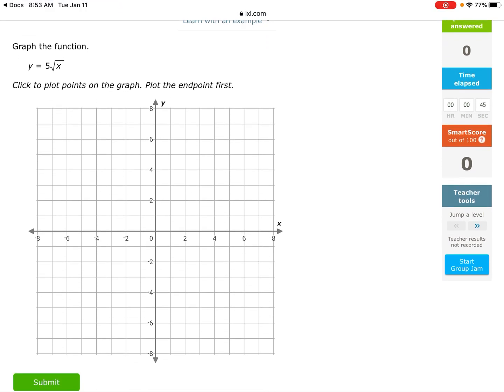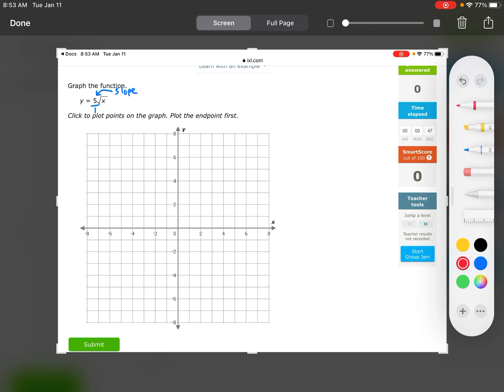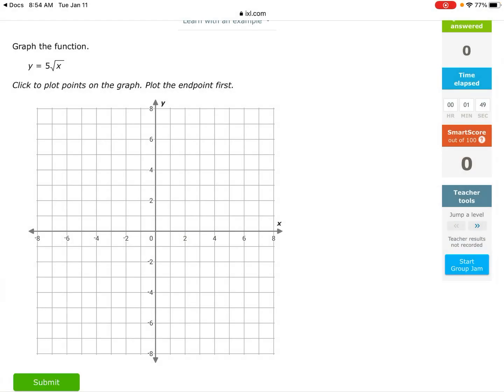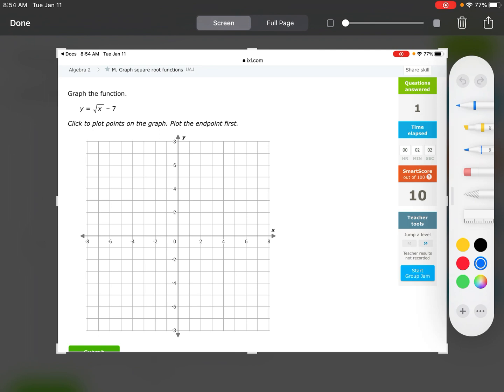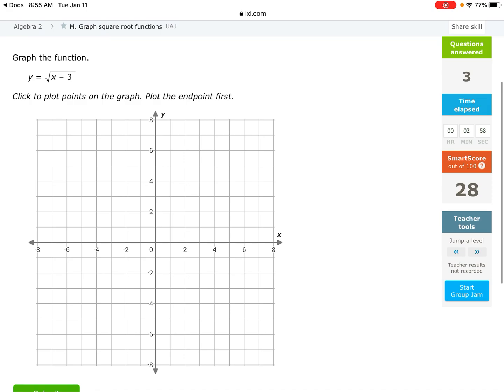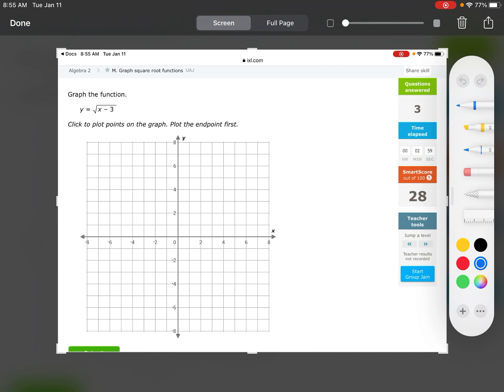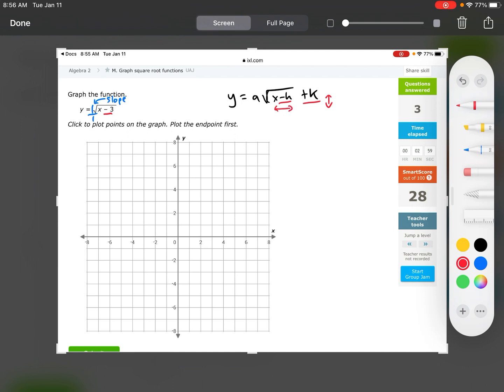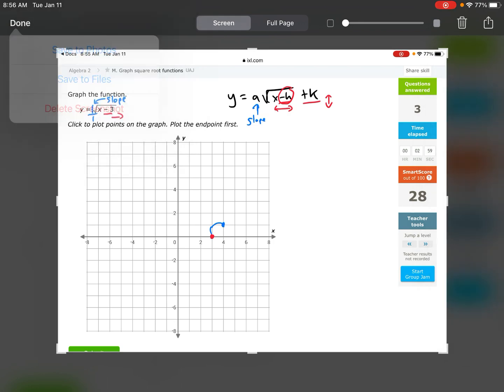IXL M. Graph square root functions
Here I go over how to graph a radical function in vertex form.